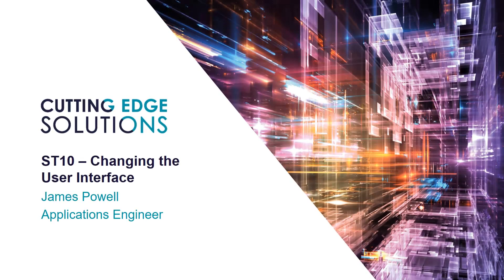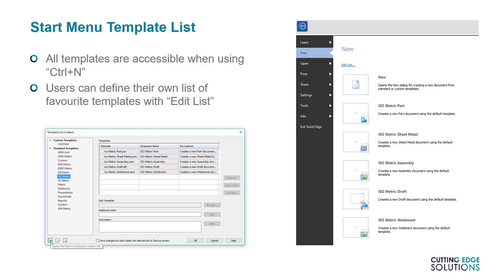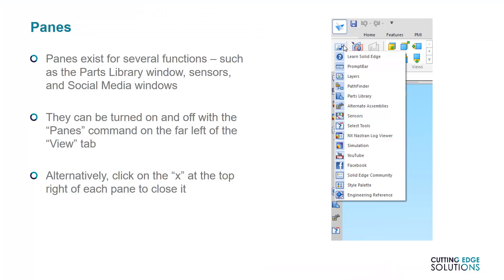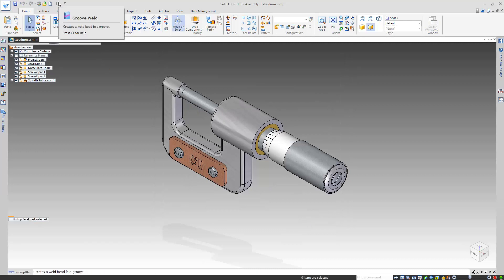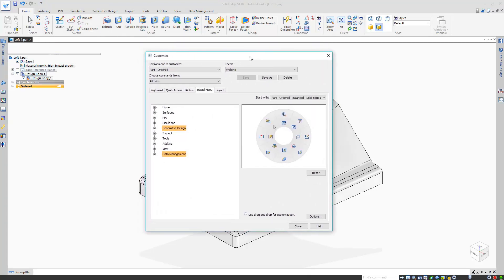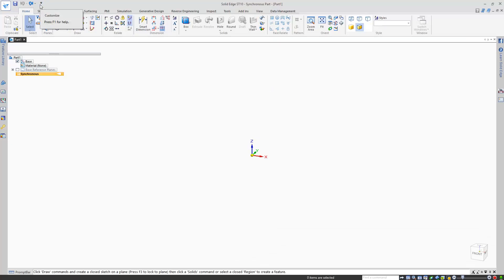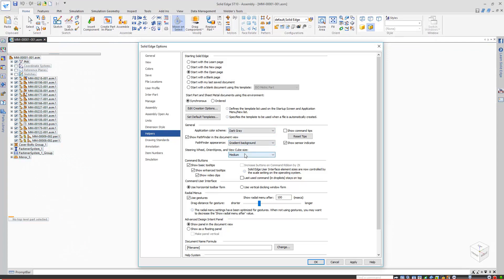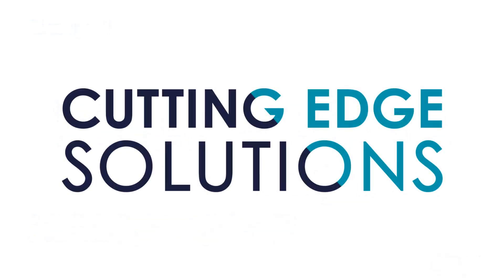EDGEcast - Customising the Solid Edge User Interface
Solid Edge is complicated software - with hundreds of commands to choose from, you're unlikely to use every single one of them, or need to know their locations. However, remembering where the most useful commands for a particular job are located can be tricky, so customised User Interfaces for different industries and roles are quite common, to make it easier to get what you want.

In this EDGEcast episode, we'll explain the ways you can customise Solid Edge to your needs, making commands more easily accessible in the various menus, the command bar, and with programmable keyboard shortcuts. If you have a need for speed when using Solid Edge, this will help - whether you're a user who simply wants to know all the default shortcuts available, or a true maverick who wants to completely revamp their command layout.

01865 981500